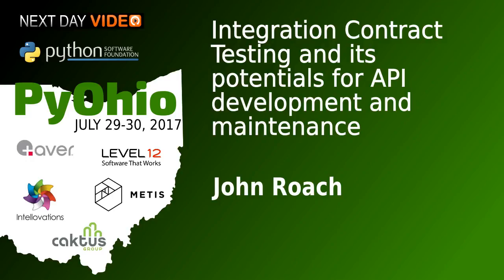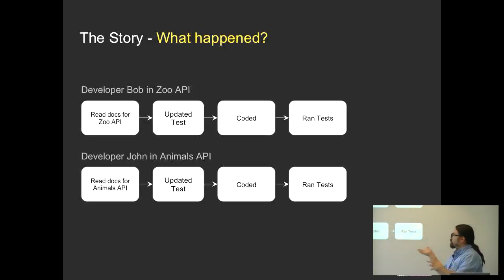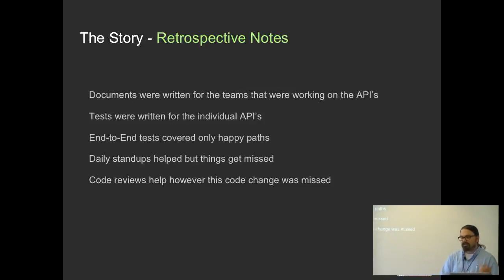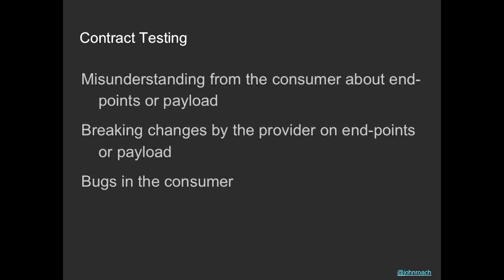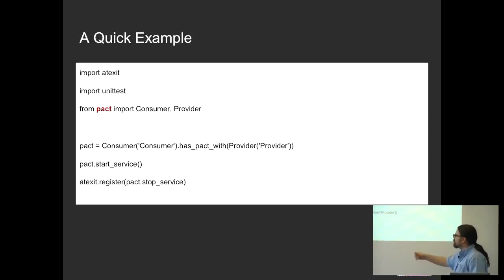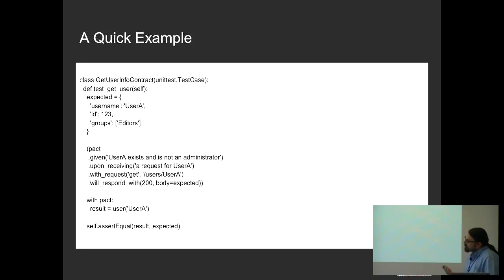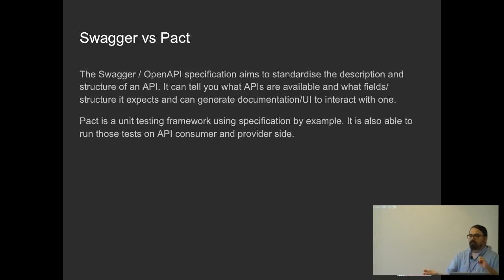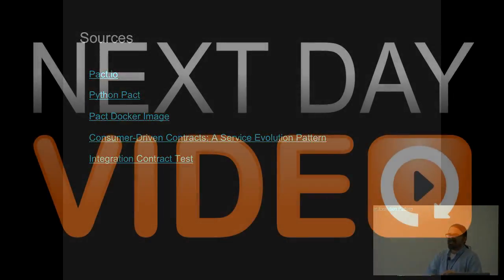Integration Contract Testing and its potentials for API development and maintenance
John Roach

You just finished a patch for your API. Your unit tests pass. You have some end to end tests that cover most of the user facing features. You merge in your code and after a smooth deployment, all hell breaks loose. The microservice that the other team was developing doesn't understand what your new patch is sending as a response! What went wrong? This is a quick talk about contract based testing.